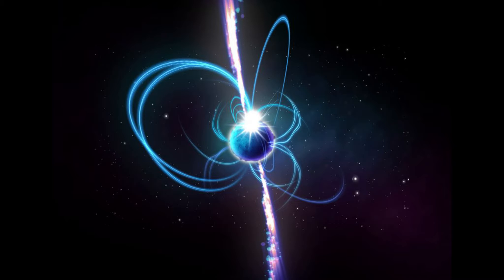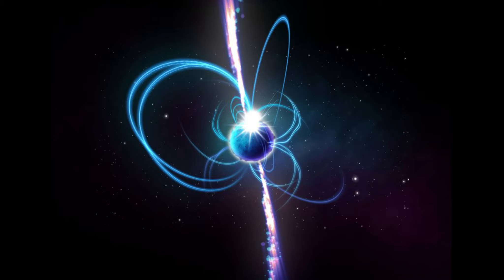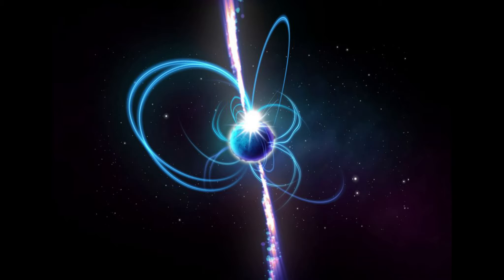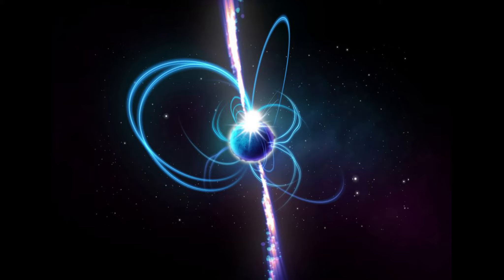Mysterious object 4,000 light years from Earth releases a giant burst of energy three times an hour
period magnetar